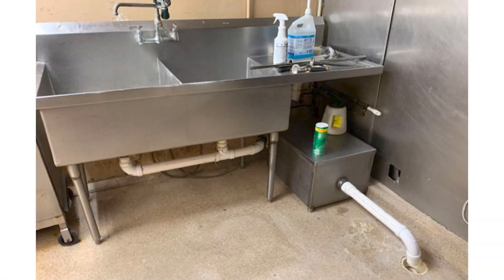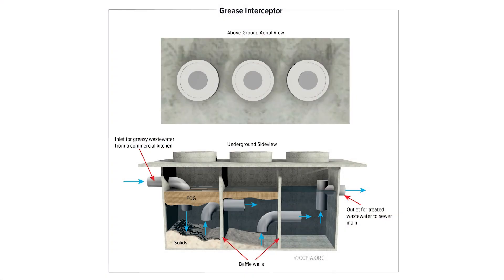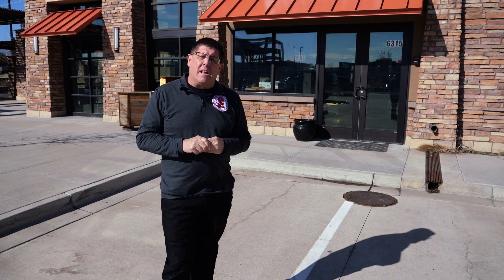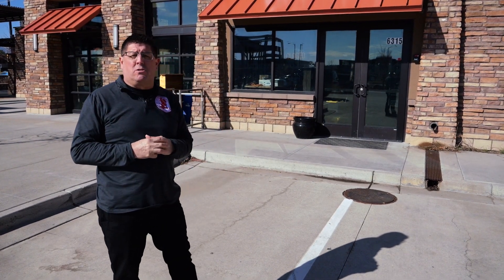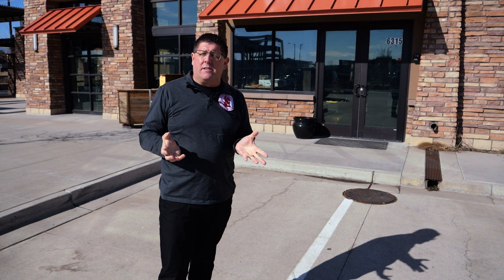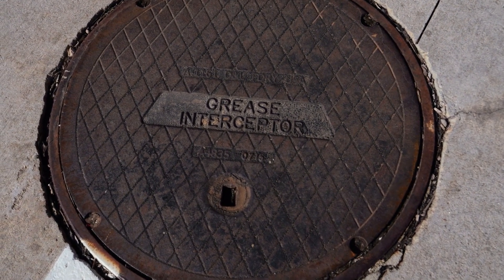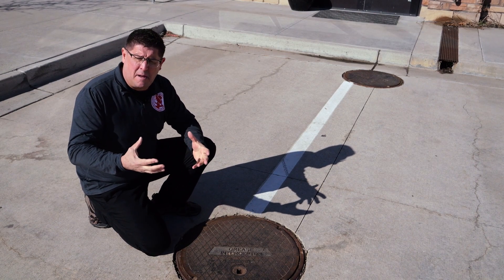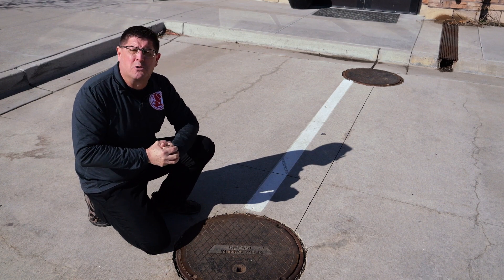About Grease Removal Devices at Commercial Buildings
This video reviews the two main types of grease removal devices found at commercial buildings. It discusses what they are, how they work, and common deficiencies. Rob Claus, CMI®️ also reviews the general inspection procedure.

To learn more about the systems and components found at commercial restaurants and other commercial cooking operations, take CCPIA’s Inspecting Commercial Kitchens online course